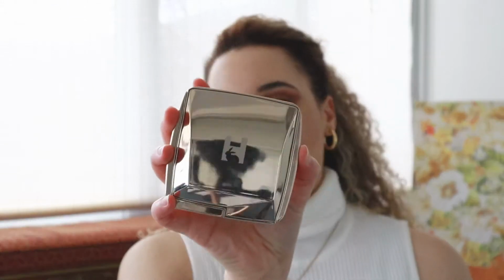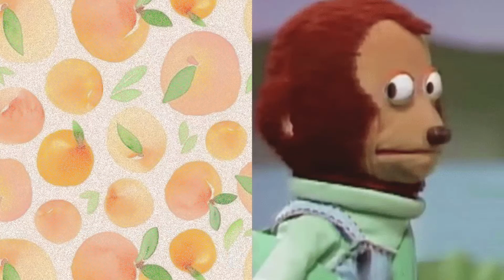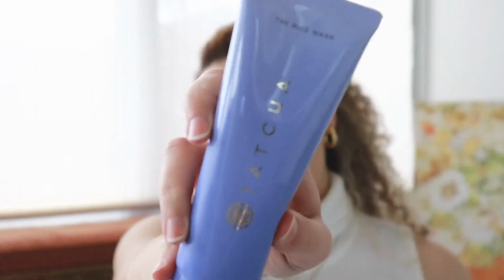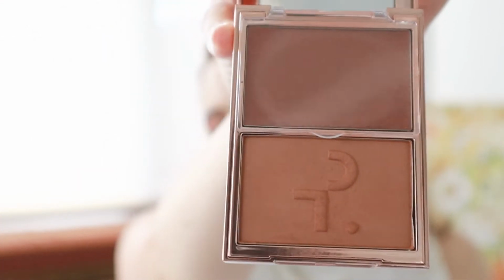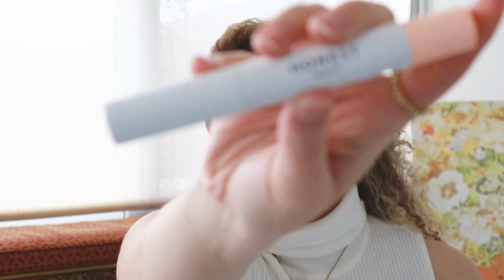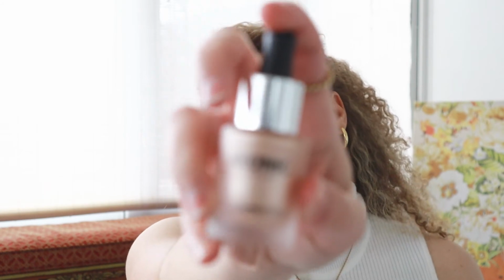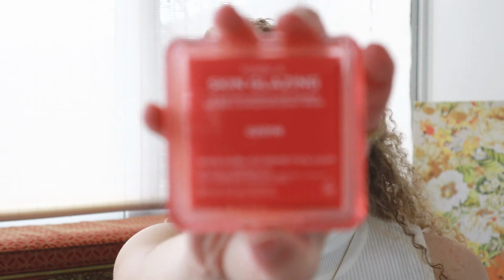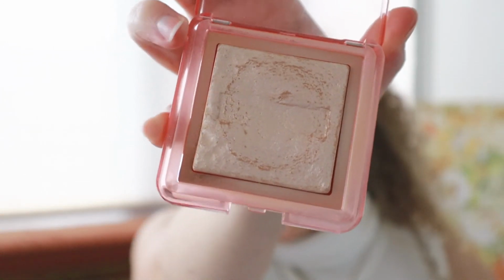5 Over-rated and 5 Under-rated Products | Joi Trammell ✨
✨ the deats ✨
Hiiii
In this video I'm discussing what I think are the 5 most over-rated and 5 most under-rated beauty products. Let me know if you would like to see more of these types of videos!
-enjoi

✨ filming equipment✨
Canon EOS M50
Canon EF-M 15-45 mm
Sunlight

✨ what my deal is✨
My name is Joi. I’m a biological data anaylst by day and a beauty and skincare enthusiast by night. I hope these makeup videos bring a little levity to your day.